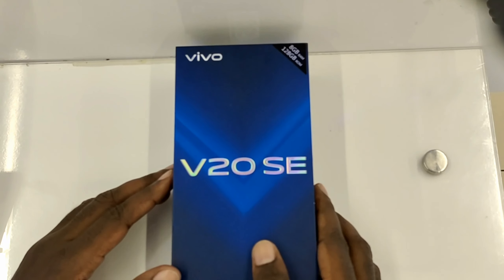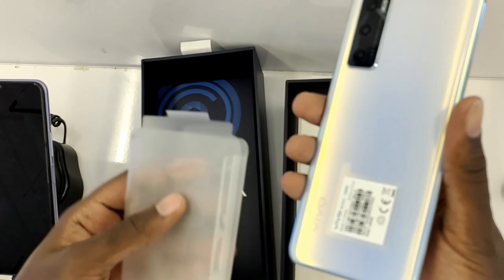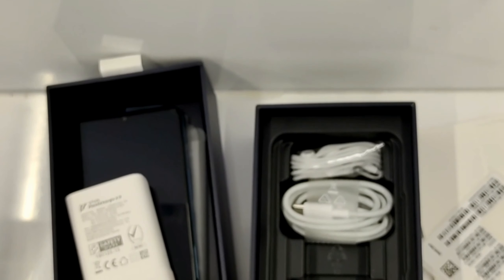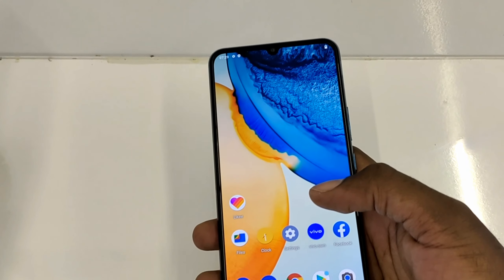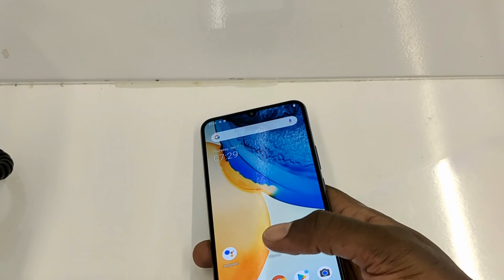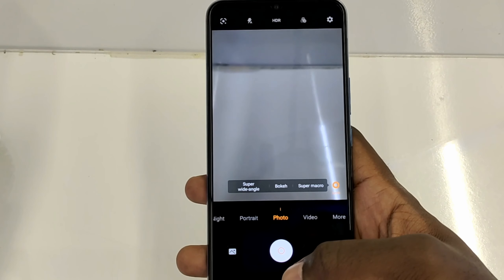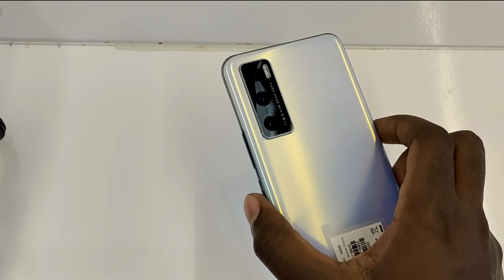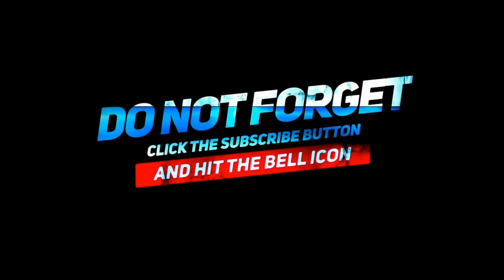Unboxing the vivo V20se.